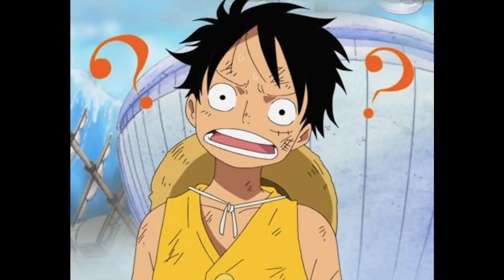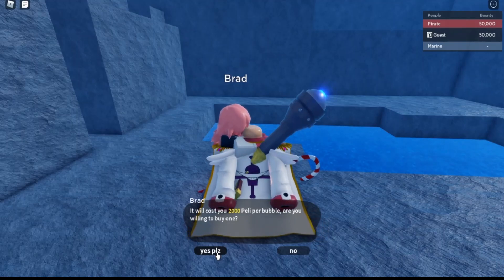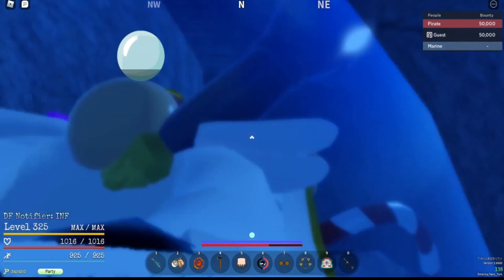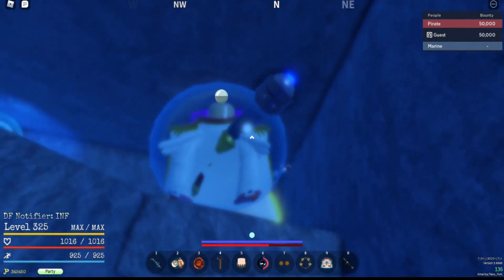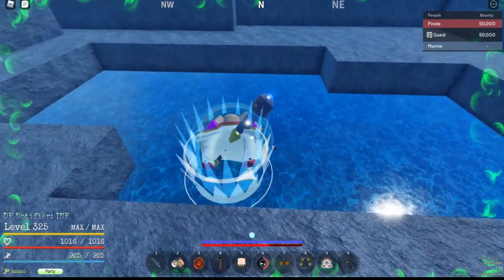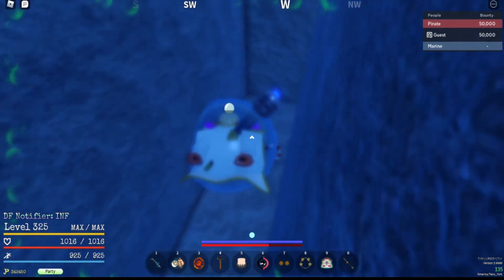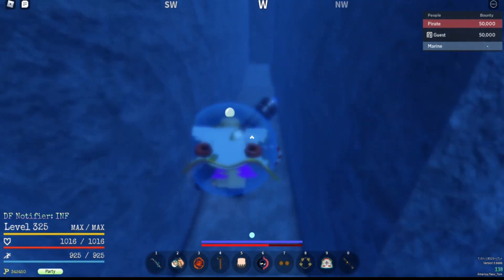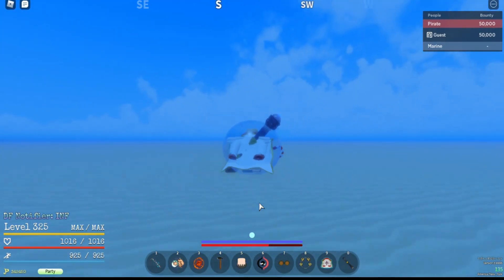How to get inside Fishman Island! Grand piece online Maze Tutoria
Grand piece online / GPO Update date is at August 100%
new gpo codes: 250k2XRACEREROLL
Grand piece online codes when?